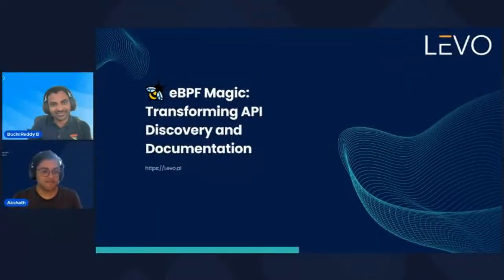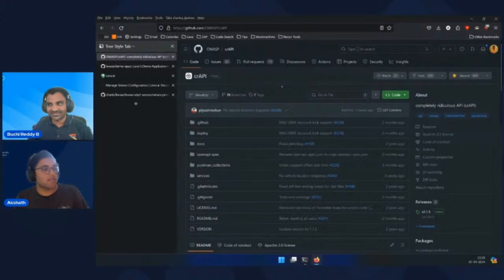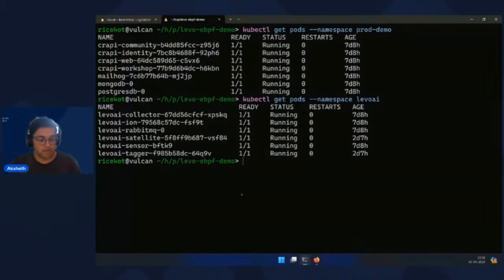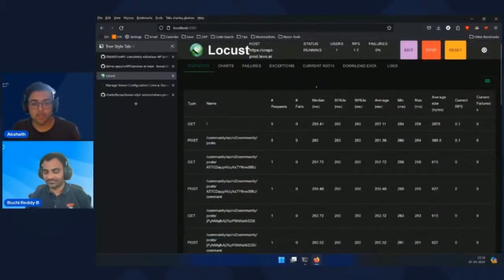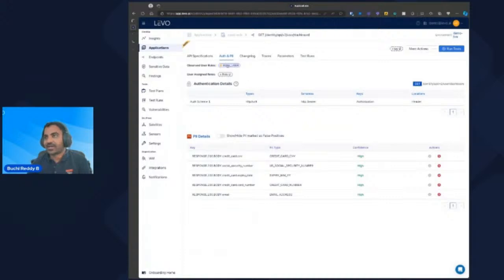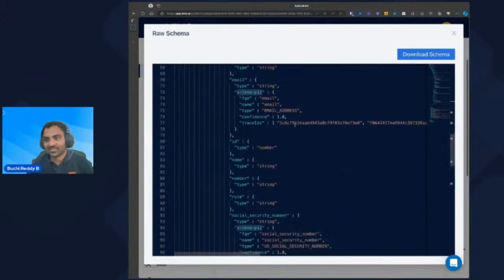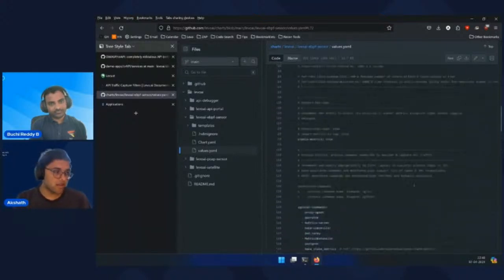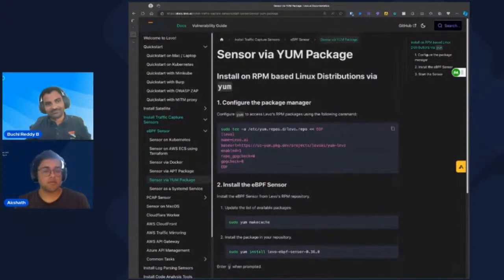eBPF Magic: Transforming API Discovery and Documentation